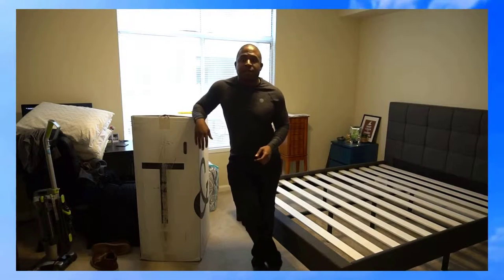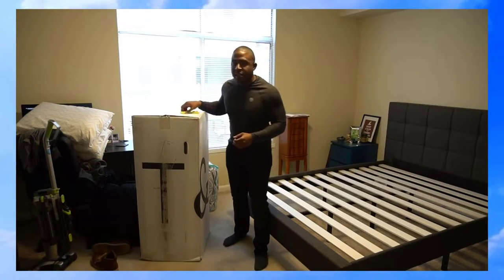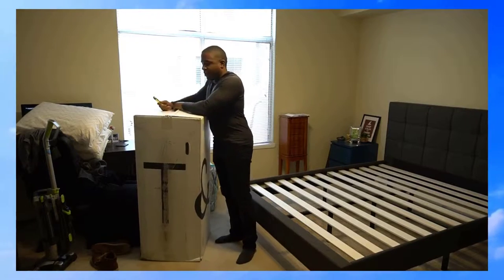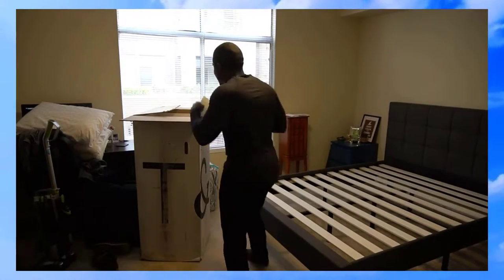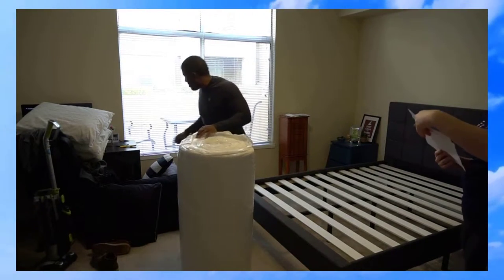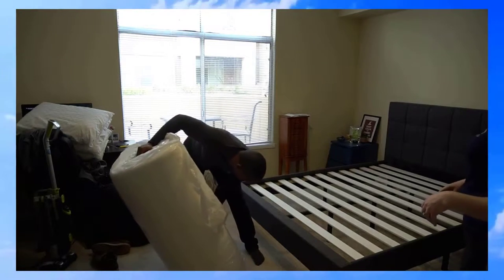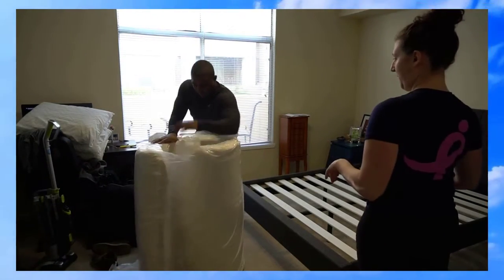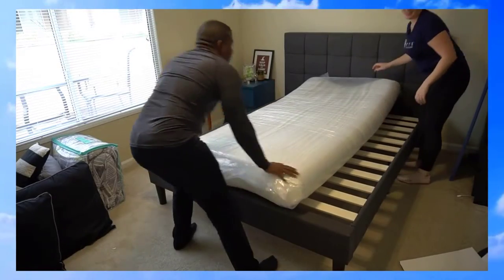✅ Review Tuft And Needle Full Mattress Bed in A Box T&N Adaptive Foam Sleeps Cooler 2019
* A little about Tuft & Needle Full Mattress, Bed in a Box, T&N Adaptive Foam, Sleeps Cooler *

✅ CALIFORNIA KING MATTRESS: Award-winning mattress constructed with T&N Adaptive Foam provides a bouncy yet supportive feel perfect for side, back and stomach sleepers, and offers great pressure relief and "localized bounce" so you won't disturb your sleeping partner; selected “#1 MATTRESS BRAND” in 2015 and rated “BEST BUY” in 2016.

✅ KING PILLOW: Unlike others who use shredded, recycled foam, the T&N Pillow is constructed with durable Adaptive Foam and is made to SLEEP COOL with infused graphite & cooling gel

✅ ADAPTIVE FOAM: An advanced high-grade foam that sleeps cool, is just the right mix of “not too soft, and not too hard”, and offers everything you need for a good nights sleep; others use latex and memory foam, outdated materials that cause you to “sink in and feel stuck” and “sleep hot".

✅ MADE IN THE USA: Bed pillows and mattress are proudly manufactured in the USA (not another cheaply-made, overseas mattress/pillow) and headquartered in Phoenix, AZ; Tuft & Needle is proudly ranked #1 for company culture by entrepreneur magazine

✅ NO RISK: Your Cal King mattress and two King pillows include a no risk, full refund guarantee with a 100 night sleep trial and an honest 10 year (mattress)/3 year (pillow) warranty you can actually use (no gimmicks)